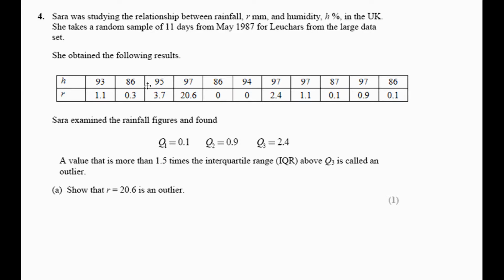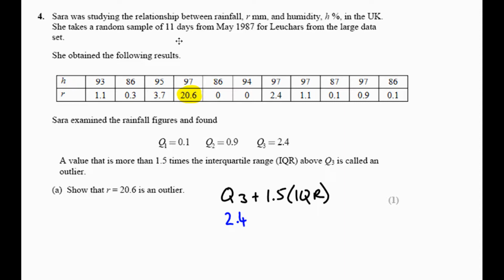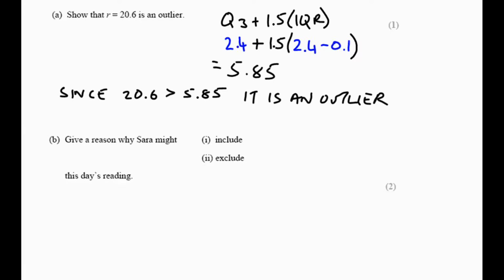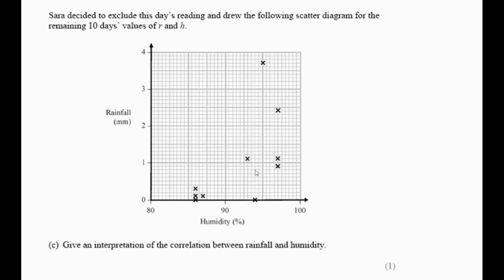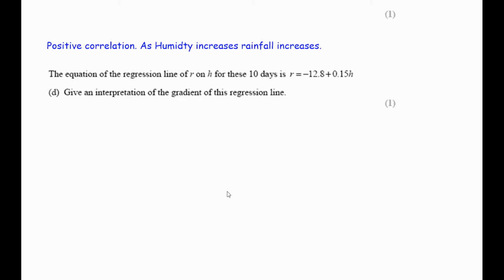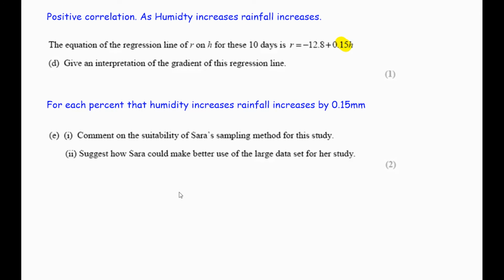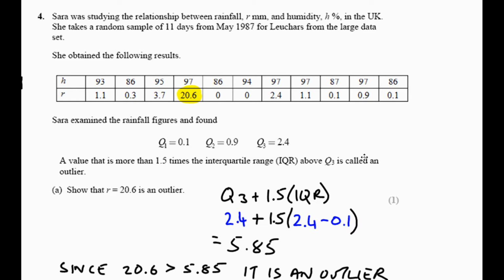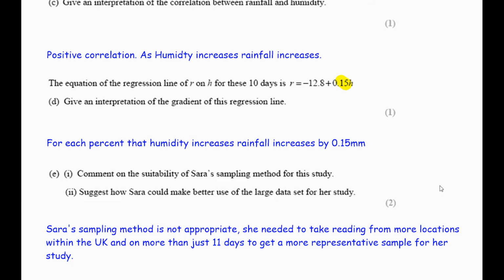Edexcel SAM Paper 2 Section A - Statistics - Q4